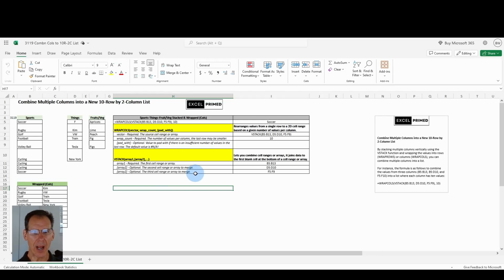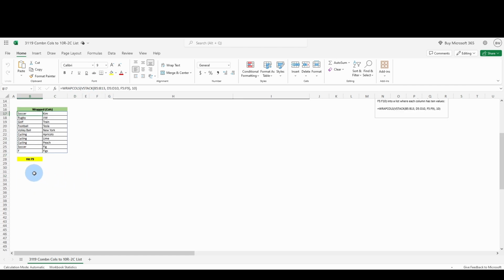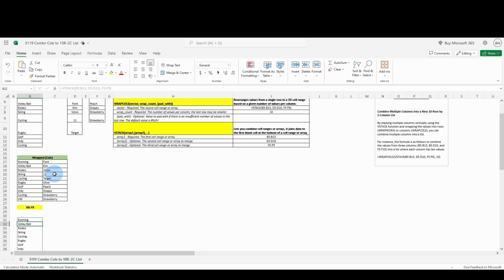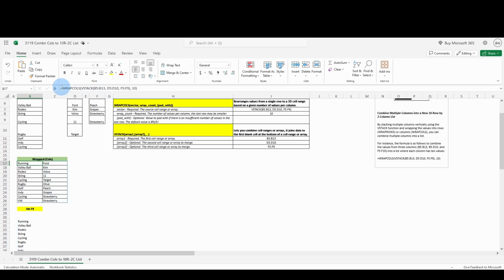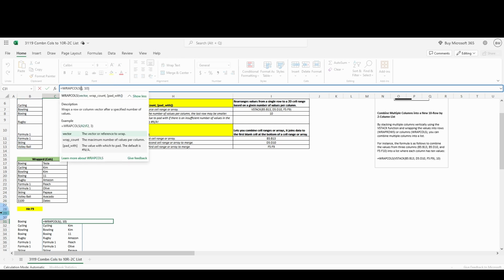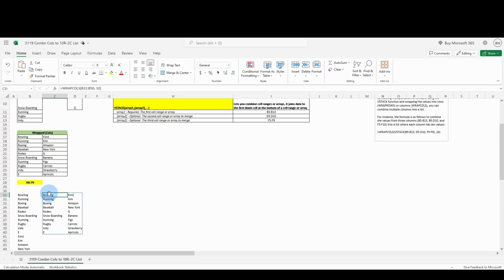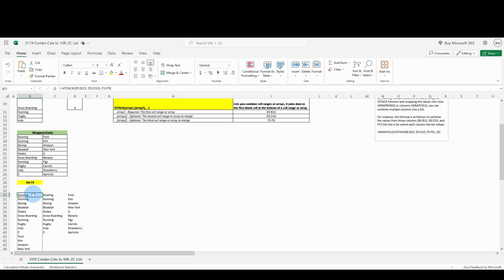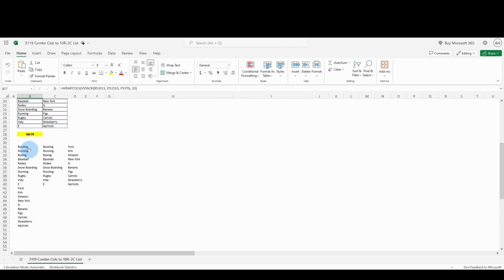How Do I Combine Columns Into a List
In this Excel video, you'll learn a simple technique called WRAPCOLS that's perfect for beginners.

Imagine you have a table with different columns, and you want to make a list from them.

WRAPCOLS helps you do this by stacking columns on top of each other and creating rows of combined values. It's like taking pieces from different piles and arranging them neatly.

For example, if you have numbers in columns B, D, and F, you can use the formula =WRAPCOLS(VSTACK(B5:B13, D5:D10, F5:F9), 10) to create a list of these numbers, making sure each column has ten values in the final list.